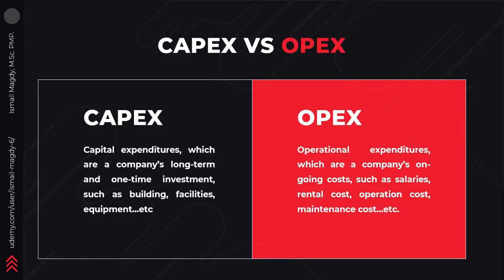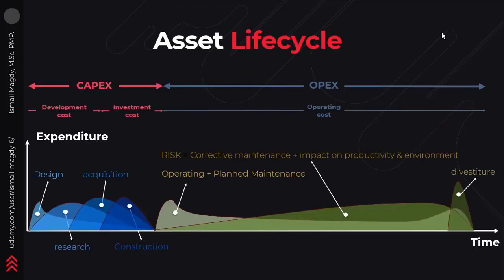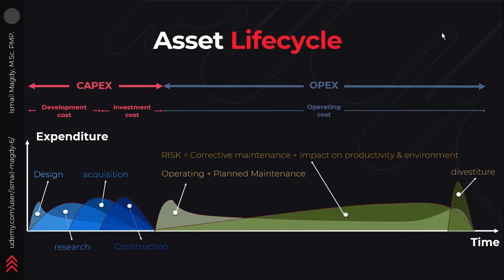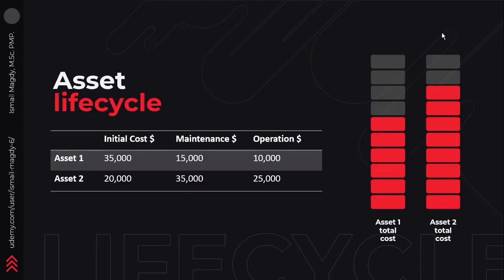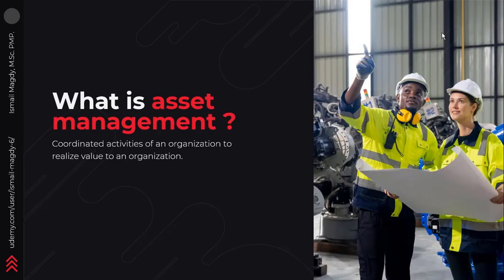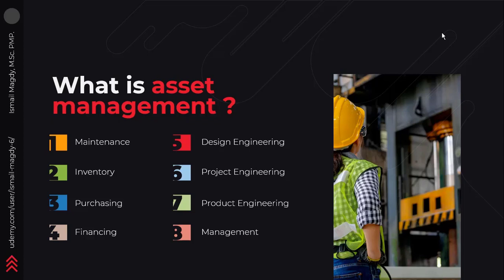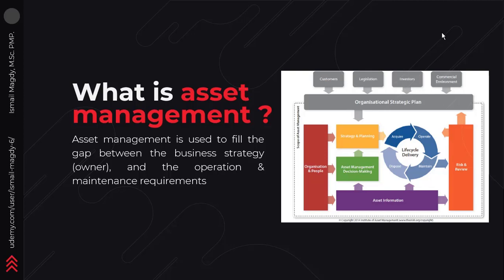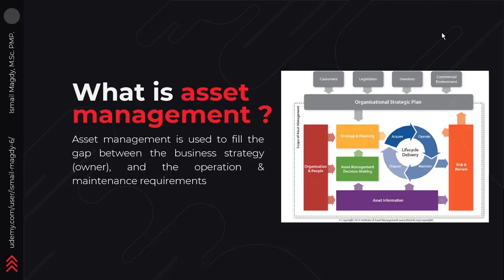Maintenance Management & Reliability Engineering Course - What is asset management ?